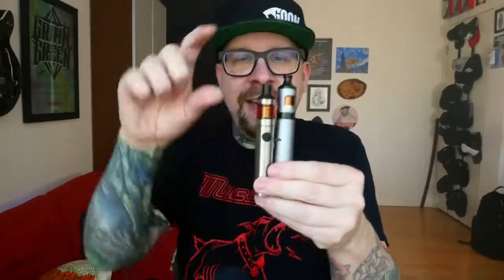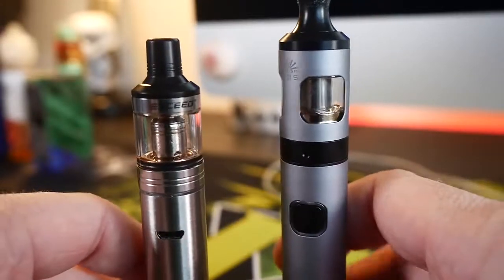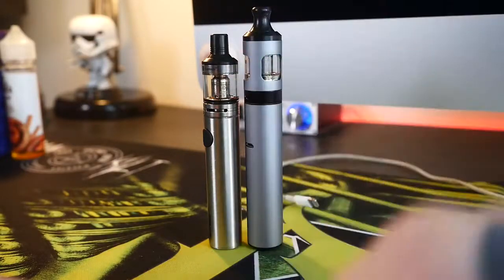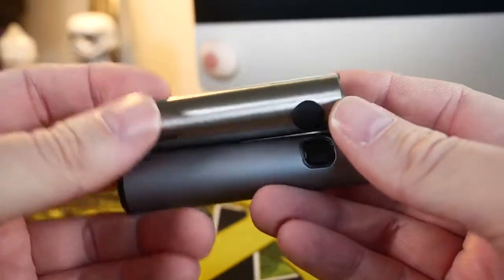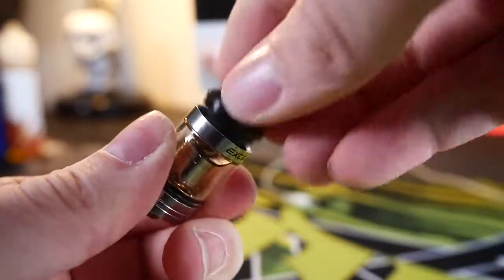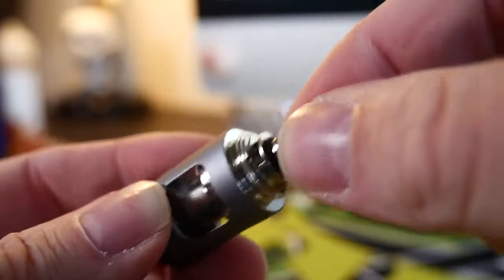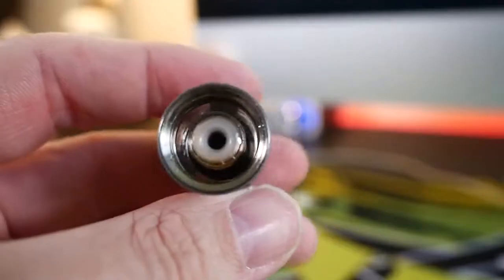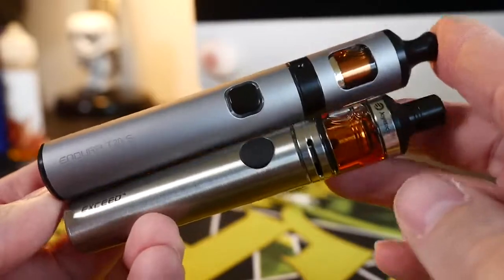Joyetech Exceed D19 vs Innokin Endura T20s ~ mouth to lung all day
Please read the description below for all advocacy links and product / Juice links

-EDIT-
Thanks everyone for the info! the Joyetech Exceed is 1500 mah

Two very solid all in one / mouth to lung setups. Both of these are a very good mouth-to-lung style vape.  No leaks or gurgles from either.  I like the Endura T20s a bit more than the Joyetech Exceed, but like I said, they will both treat you well.

((Other links))